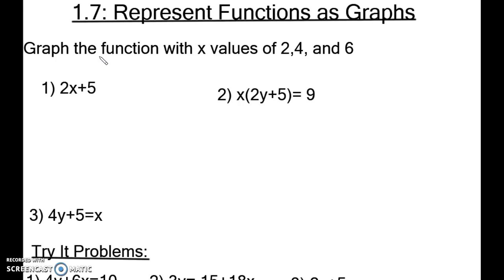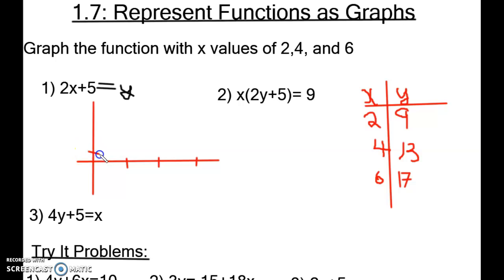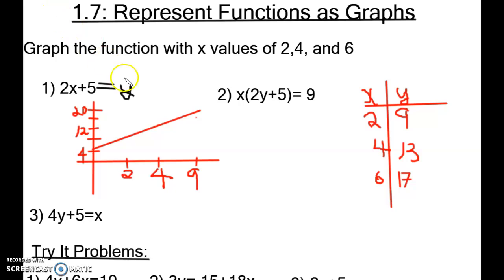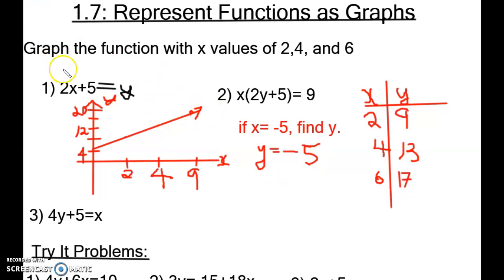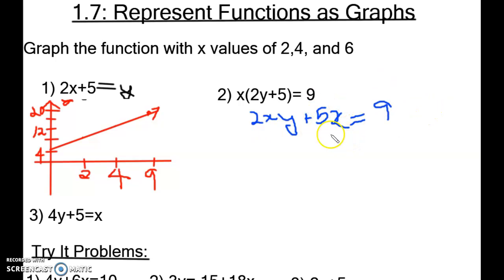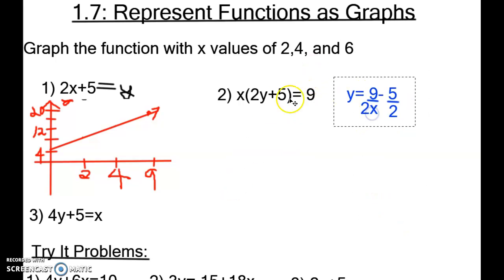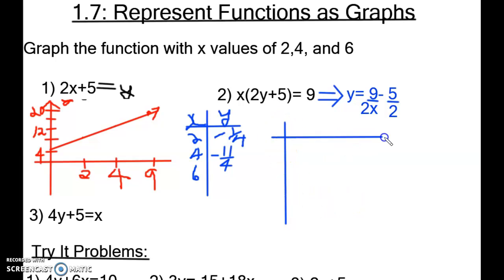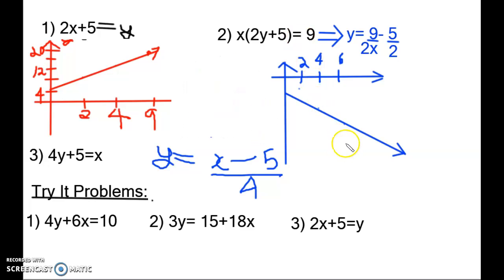1.7: Represent Fuctions as Graphs| Algebra I